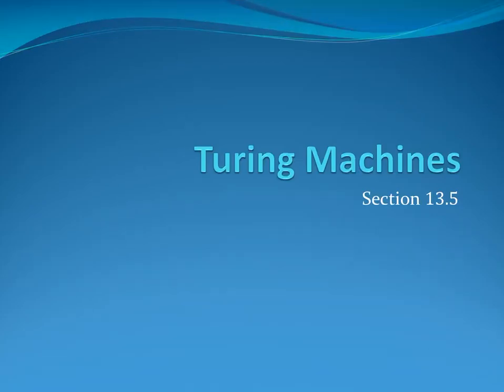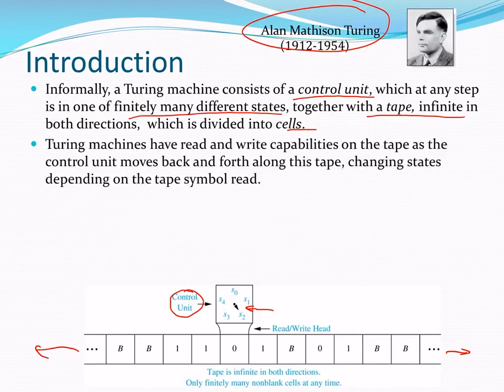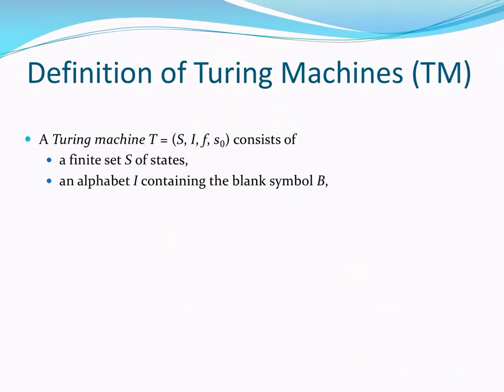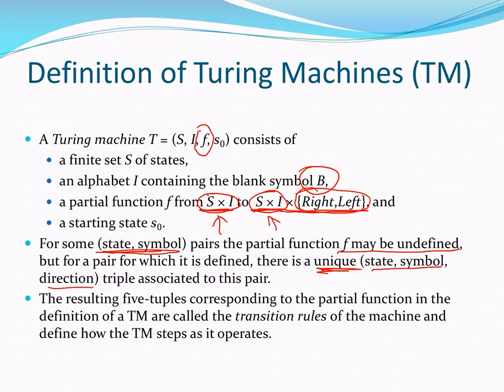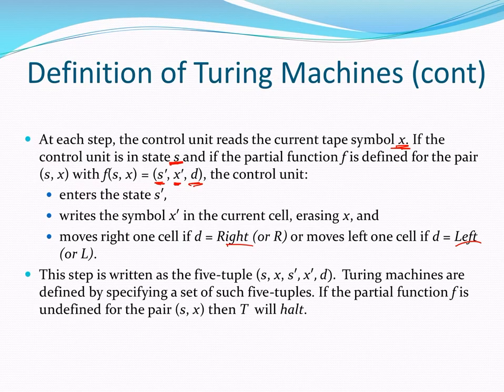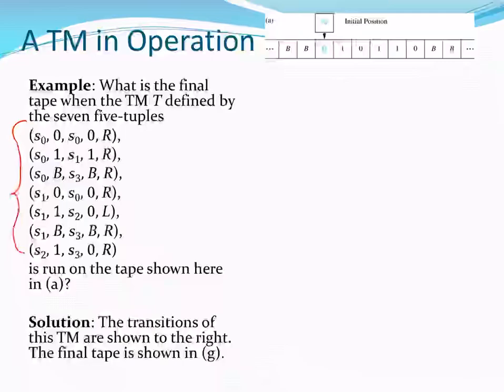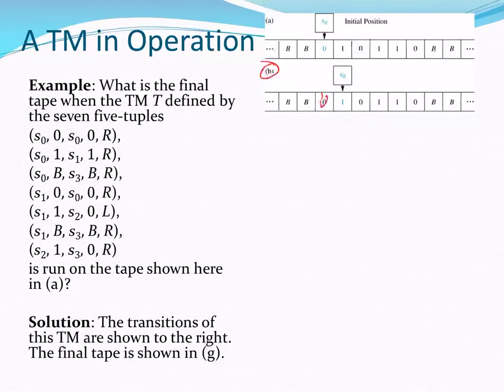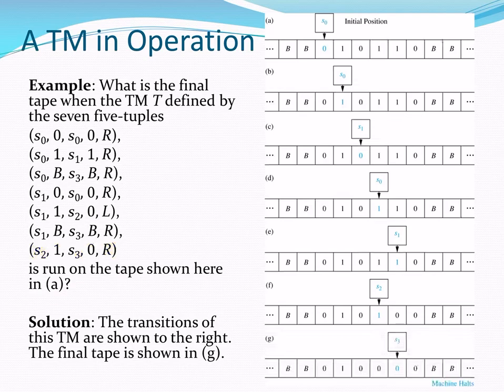Rosen 13.5 - 1